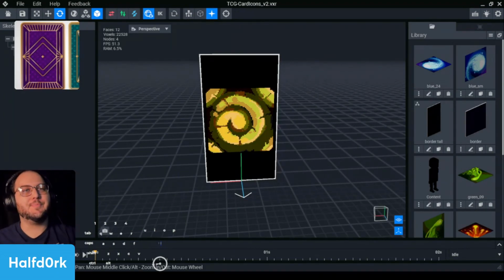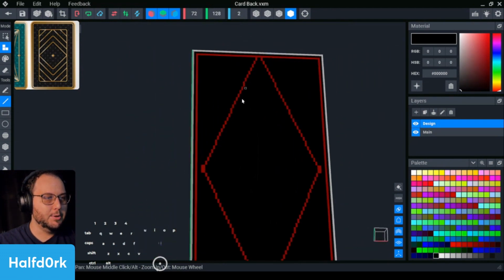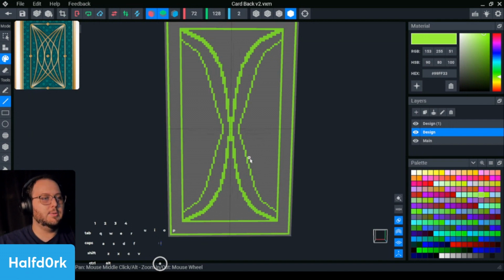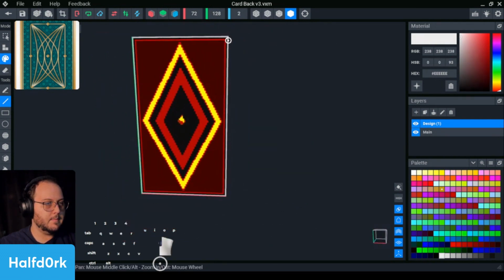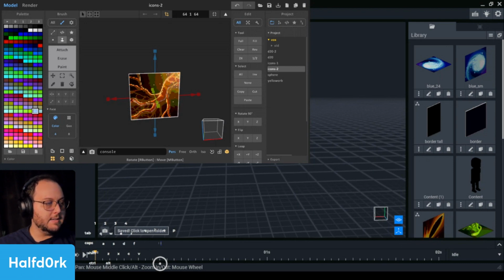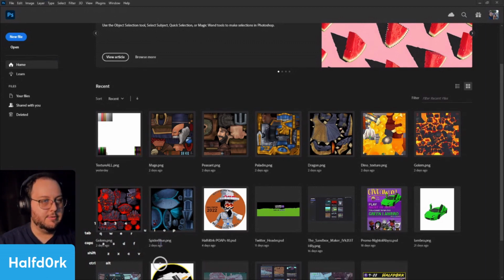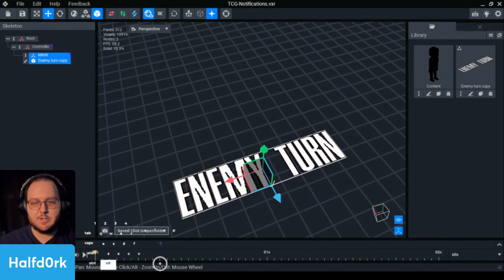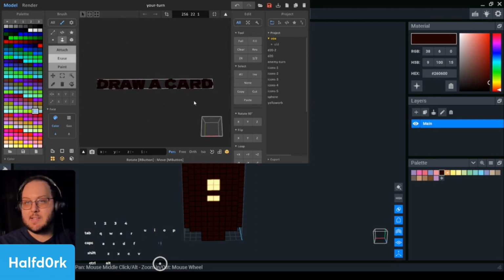Creating assets for our card game - Vox Edit sessions with Halfd0rk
Today we build assets using The Sandbox's Vox Editor for use in Halfd0rks cardgame he's been building in our previous Game Maker episodes.

SandStorm Meetup is the GO-TO community for Metaverse landowners and brands looking to develop a digital presence within the metaverse and builders. Builders include artists and creatives who work on various platforms to build out the metaverse NFT assets and worlds. Sandstorm Meetup's mission is to promote those pushing the metaverse/NFT/Crypto Gaming forward and to bring the community together.

Sign up for our platform to create a builder/brand profile and to create a portfolio